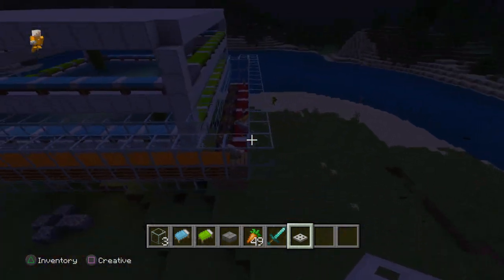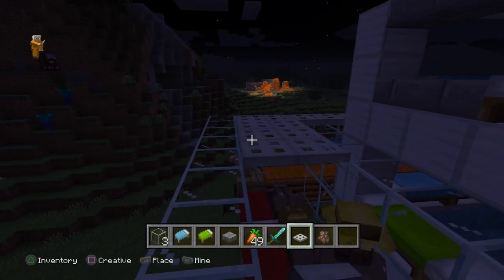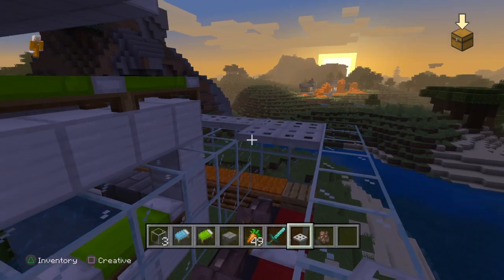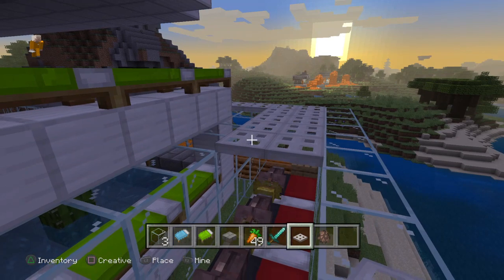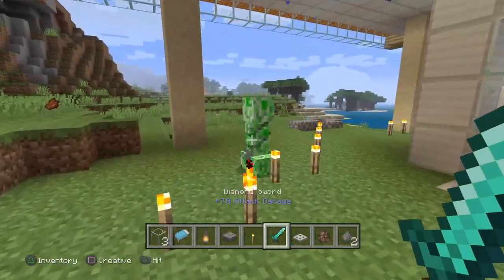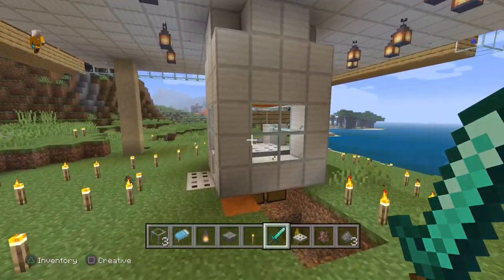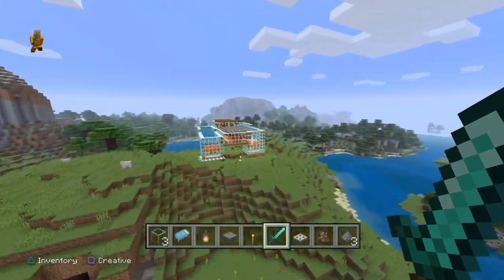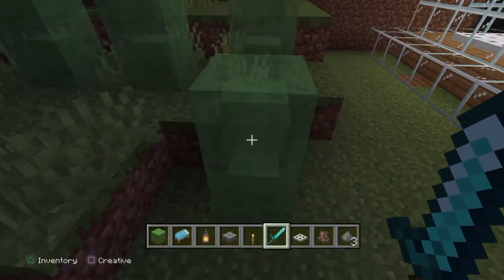Minecraft: PlayStation my 2 iron glome farms